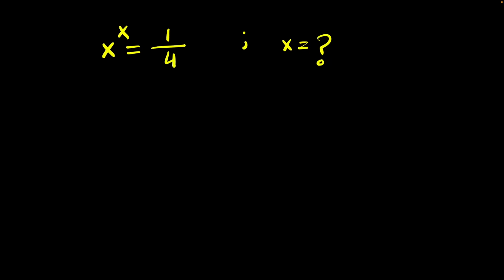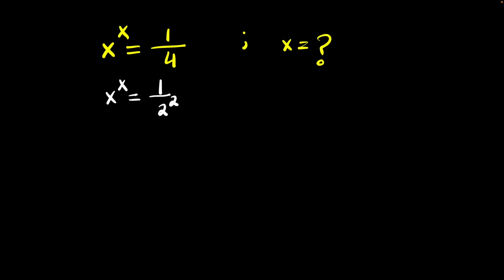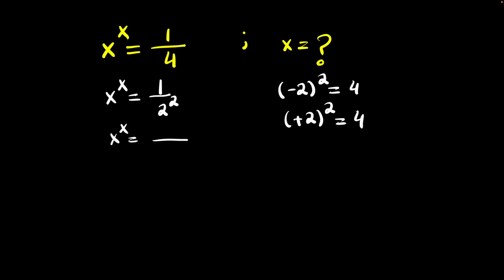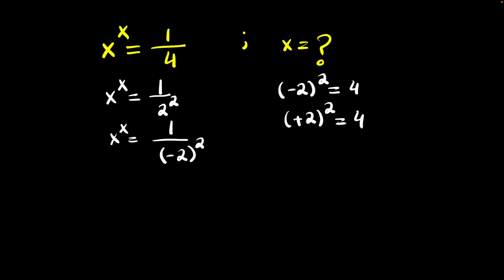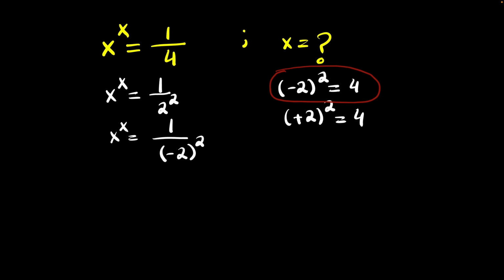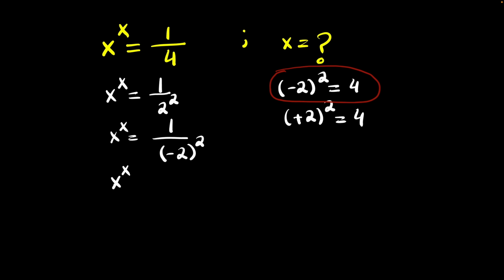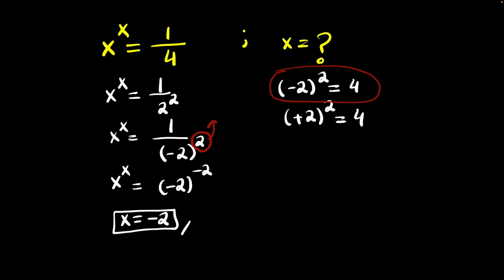Can You Solve This? 🤯 x^x = 1/4 (Very Hard!)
Can you solve this equation?

x^x = 1/4

In this video, I explain step by step how to solve this challenging exponential equation using logarithms and smart thinking.

This type of question is very popular in exams and math competitions!

📌 Topics covered:
- Exponential equations
- Logarithms
- Problem-solving tricks

🎯 Goal: Make math simple and powerful.